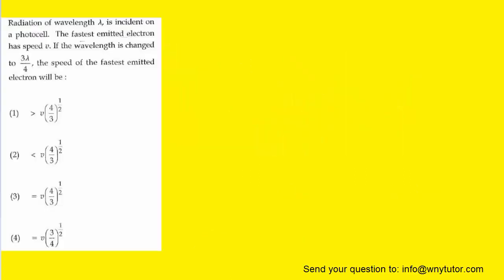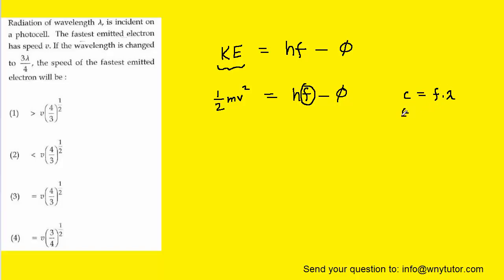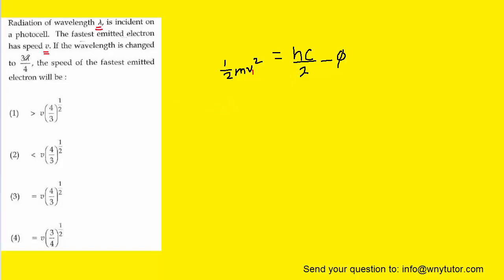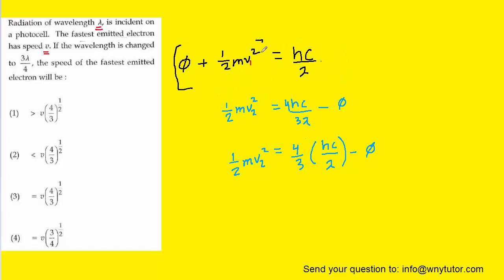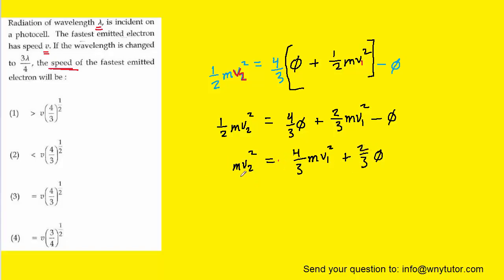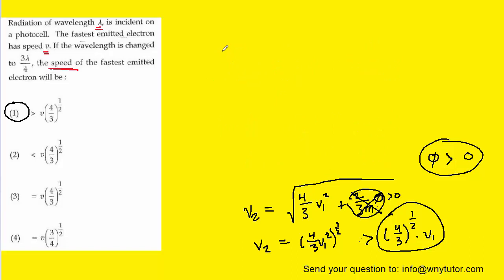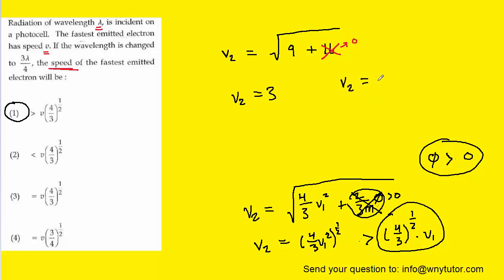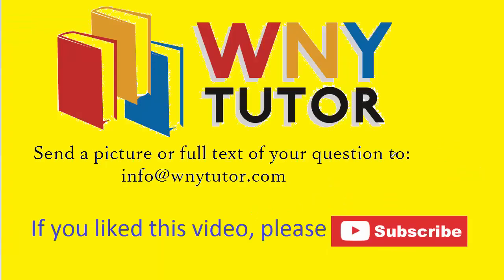Radiation of wavelength lambda is incident on a photocell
Radiation of wavelength lambda is incident on a photocell. The fastest emitted electron has speed v. If the wavelength is changed to 3/4lambda, the speed of the fastest emitted electron will be